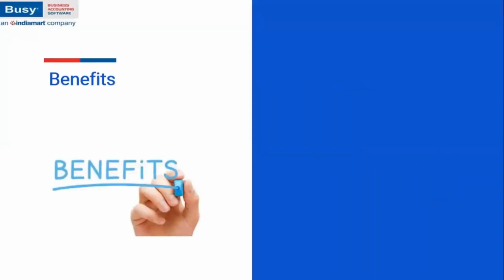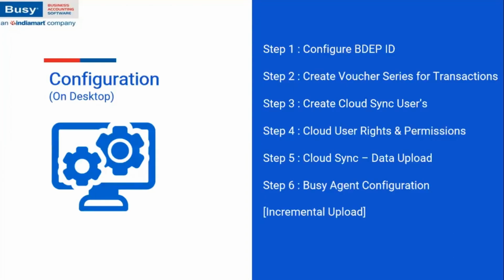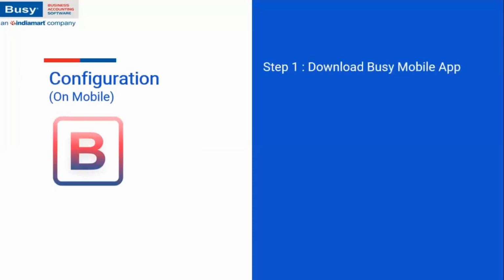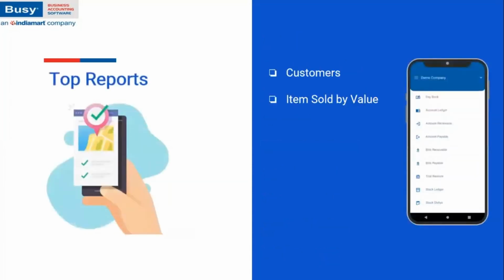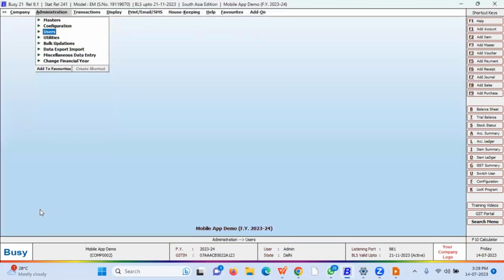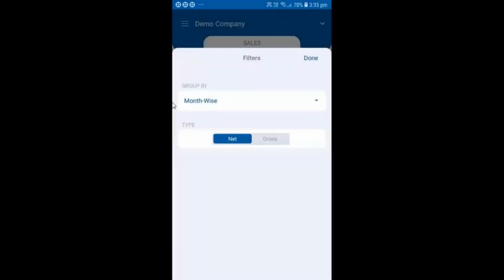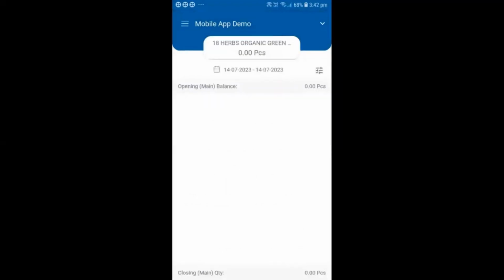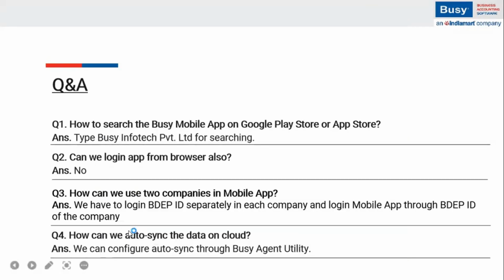BUSY on the Go with Mobile App (English)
The All new BUSY Mobile App seamlessly integrates with BUSY Desktop software, providing mobile access to financial and accounting data. Users can create and sync quotations, orders, invoices and receipts on the go and thus sharing it with concerned persons. This App offers real time updates for  Sales, Purchases, Receivables, Payables, Stock Data and over 100+ reports.

Benefits of BUSY Mobile App:
1. Compatible for both Android & IOS
2. Easy Setup & Configuration
3. 100+ Reports & Sharing
4. Available with all BUSY Editions
अधिक जानकारी के लिए पर जाएं